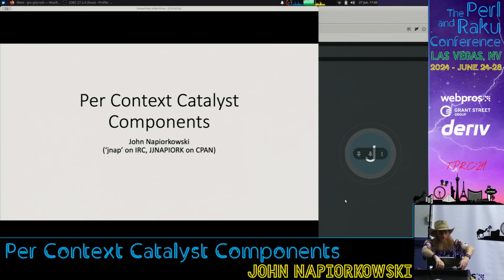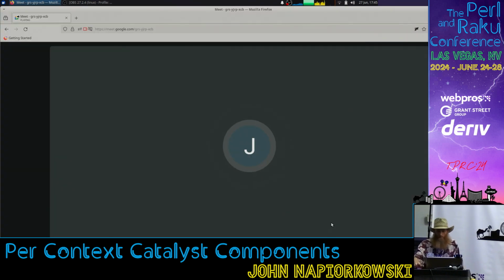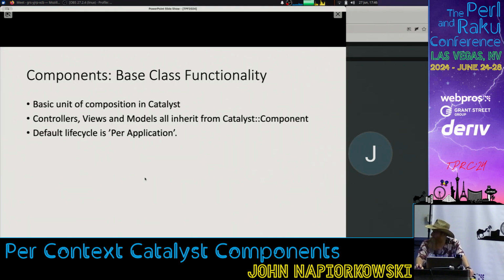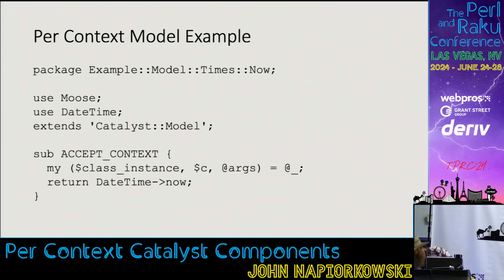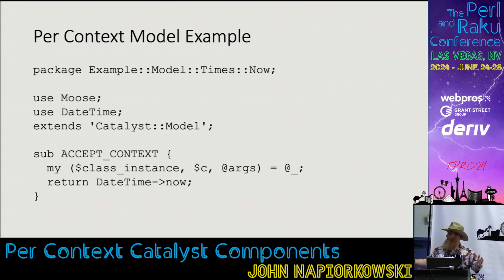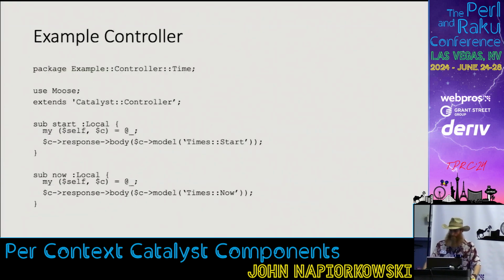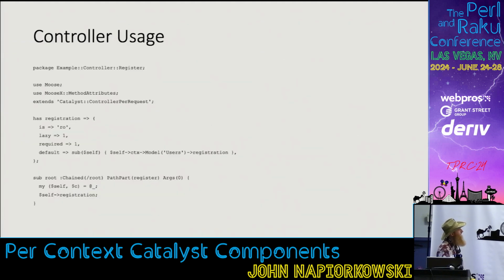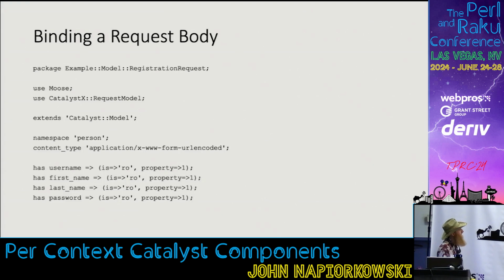Per Context Catalyst Component - John Napiorkowski - TPRC 2024 - Lightning Tak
Elevator.

Give your Catalyst components superpowers when you make them context aware. Have a model that strongly types your form or query parameters, create a controller that permits request level attributes or a view that can reconstitute itself from session information.

Description...

Supercharge Your Catalyst Components with Context-Aware Capabilities
Give your Catalyst components superpowers by making them context-aware. Imagine a model that strongly types your form or query parameters, a controller that dynamically adapts based on request-level attributes, or a view that reconstitutes itself seamlessly from session information.

Per request components significantly expand the lifecycle options you have when architecting your Catalyst web application. However, this powerful feature is often under-documented and not widely understood. The goal of this lightning talk is to succinctly explain the concept of per request components and demonstrate their practical use with three quick, real-world examples.

Example 1: Context-Aware Models
By making models context-aware, you can enforce strong typing on form or query parameters. This ensures data integrity and reduces the risk of errors. For instance, you can define a model that validates user input against specific types, providing immediate feedback and preventing invalid data from reaching your business logic.

Example 2: Dynamic Controllers
Controllers that adapt based on request-level attributes offer a flexible approach to handling different user scenarios. Imagine a controller that changes its behavior based on user roles, request origins, or specific query parameters. This allows for more personalized and secure request handling, improving user experience and security.

Example 3: Self-Reconstituting Views
Views that can reconstitute themselves from session information enhance user experience by maintaining state across different requests. This is particularly useful for multi-step forms or wizards, where maintaining user progress and data consistency is crucial. By leveraging session data, views can reconstruct the necessary context, providing a seamless and continuous interaction for users.

By the end of this talk, you’ll have a clear understanding of per request components in Catalyst and how to leverage them to create more robust, adaptable, and user-friendly web applications. Join me to discover how you can give your Catalyst components superpowers and take your web development skills to the next level.

Author...
I’m John Napiorkowski. I’ve been programming Perl since the mid 90s and have authored dozens of CPAN modules under the handle JJNAPIORK (maybe you’ve used some?). On IRC I go by ‘jnap’